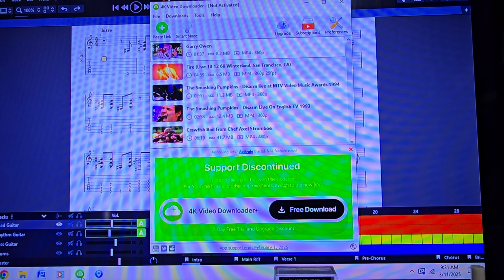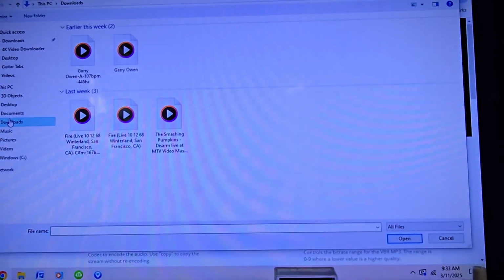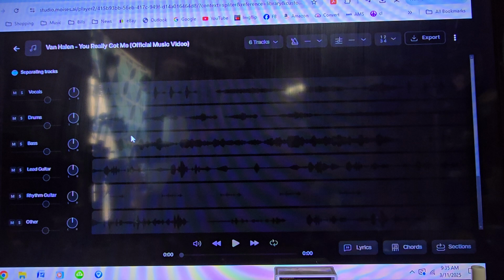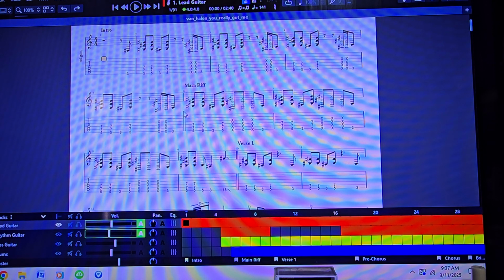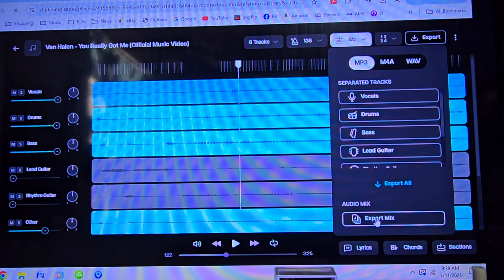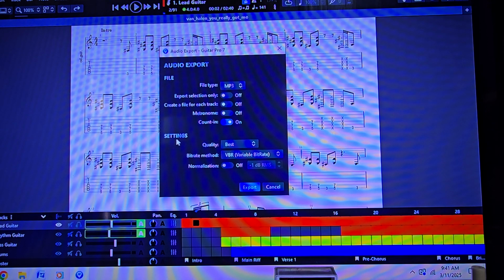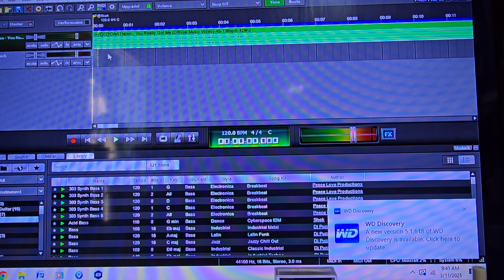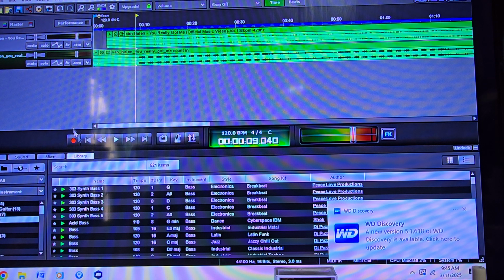How to make a backing track with Fear the Bucket